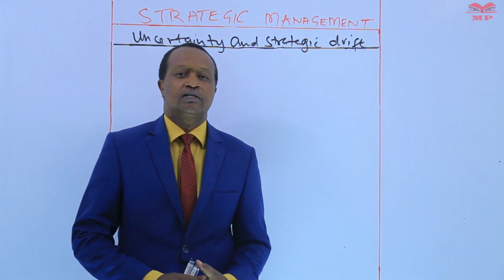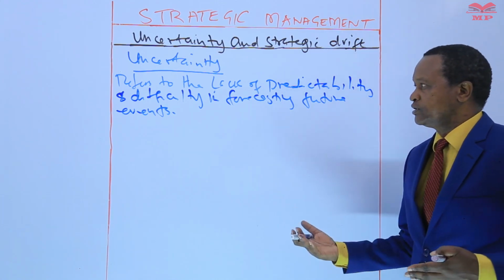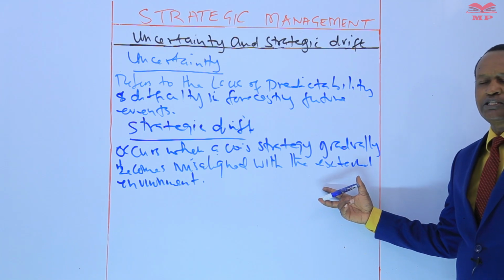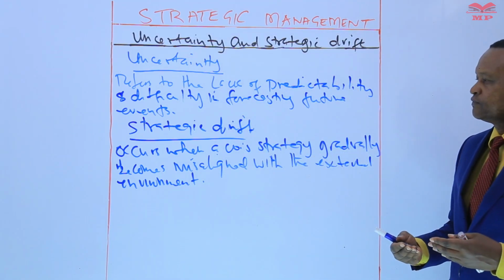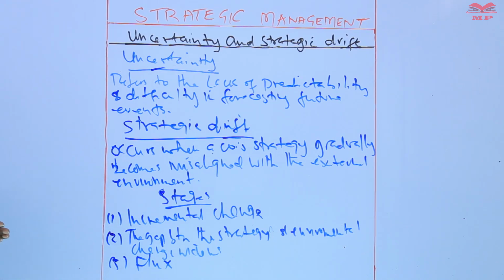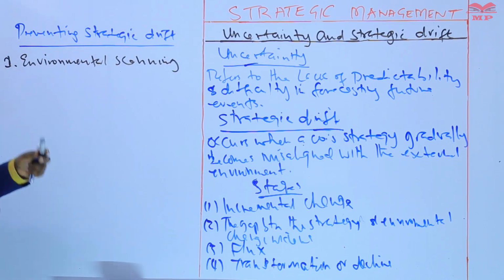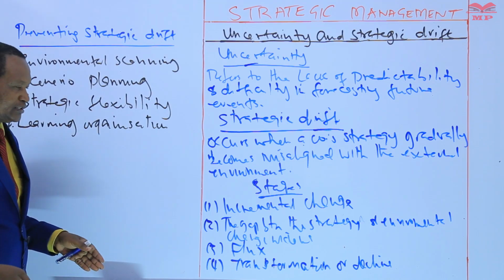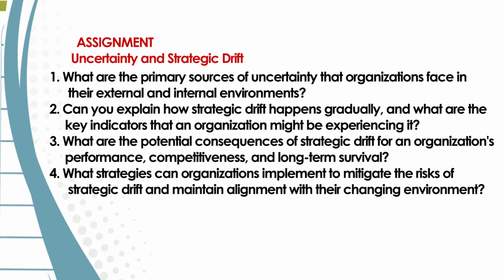Uncertainty and Strategic Drift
In this Advanced Strategy lesson, you will master:

Defining Environmental Uncertainty: What are the key sources of uncertainty (e.g., technology, economic, political) and how do they impact decision-making?

Strategic Drift Defined: Understanding the four phases of strategic drift (Incremental Change, Drift, Flux, and Transformational Change/Death).

Causes of Drift: Analyzing internal reasons why an organization resists change, such as cultural inertia, past success, and routine processes (The Strategic Gaps).

The Performance Gap: How the difference between desired and actual performance signals the presence of strategic drift.

Avoiding Drift: Practical steps and proactive strategies organizations can adopt to monitor the environment, foster flexibility, and prevent complacency.

Real-World Examples: Case studies of companies that successfully avoided strategic drift and those that succumbed to it.

Arm yourself with the knowledge to manage change and survive market volatility! 👇

⏱️ Timestamps:
0:00 – Introduction: The Challenge of Adaptation

1:45 – Defining Environmental Uncertainty

4:00 – Introduction to the Concept of Strategic Drift

6:30 – The Four Phases of Strategic Drift

9:00 – Causes and Internal Resistance (Organizational Inertia)

12:15 – Identifying the Performance Gap

14:30 – Strategies to Prevent and Reverse Strategic Drift